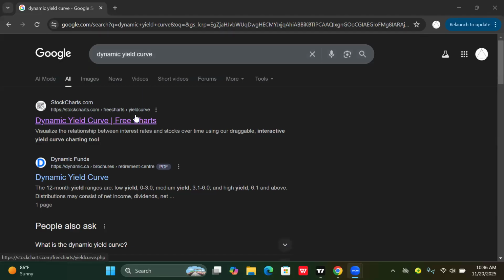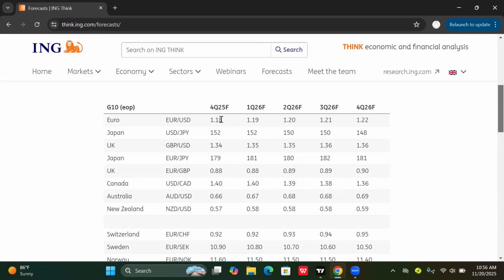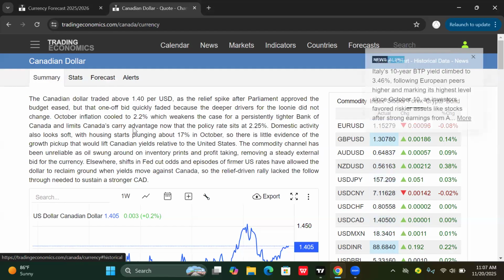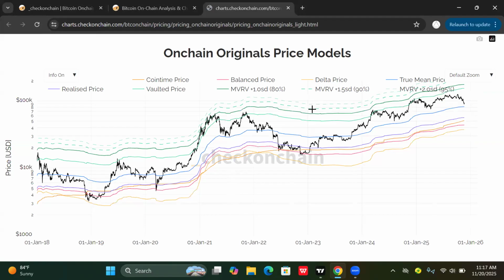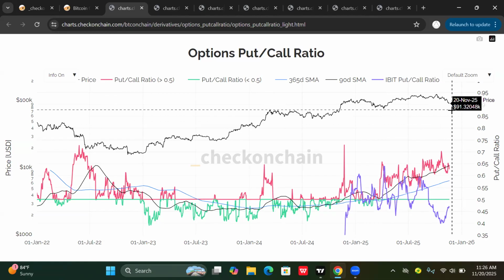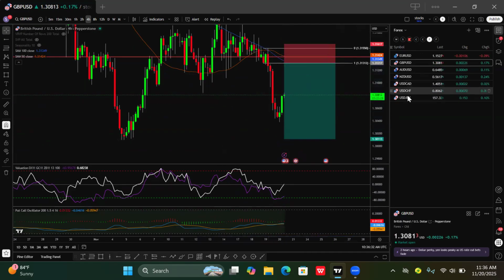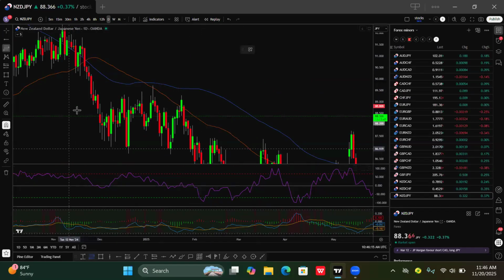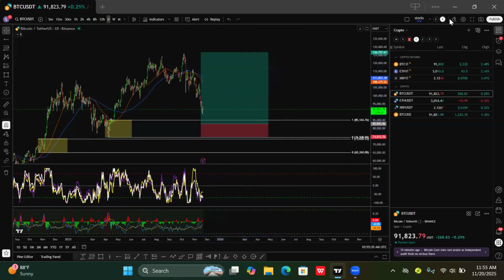3 Reasons To Buy The Dip!!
Full Fundamental and Technical Analysis